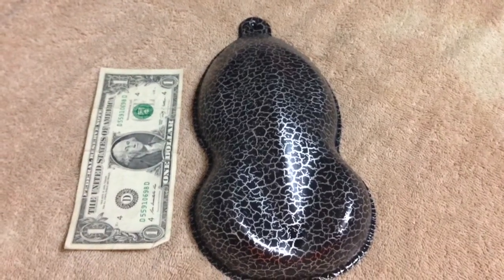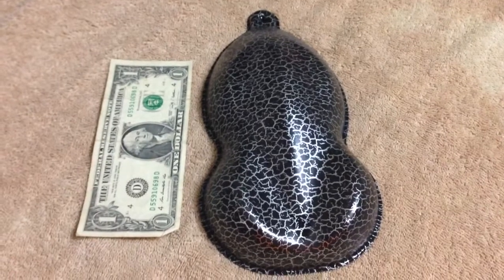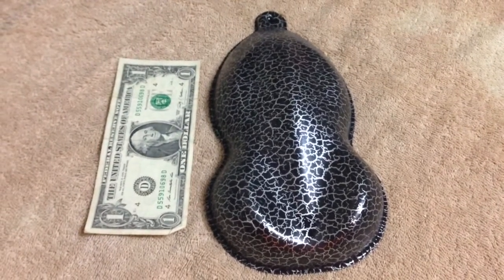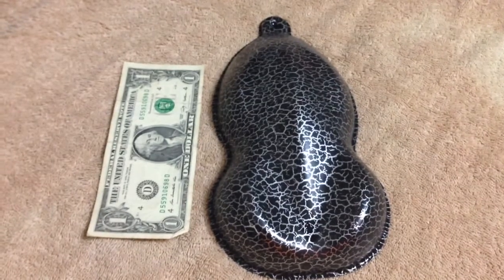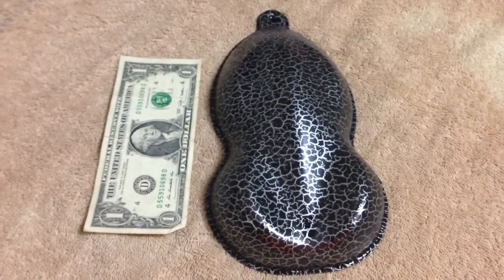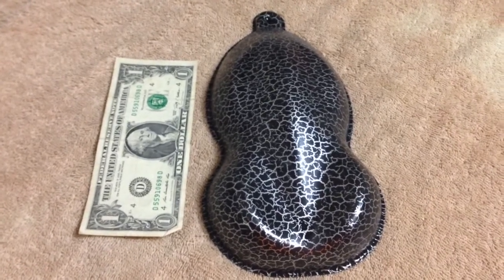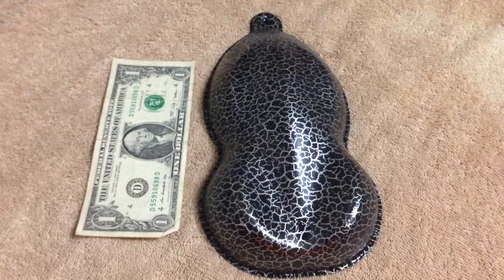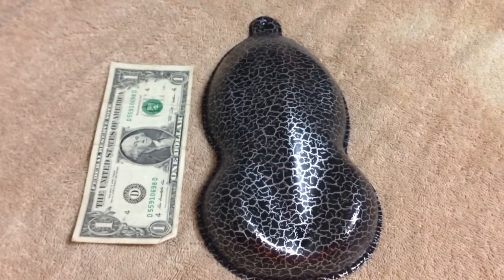Crackle film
We can graph this film to almost anything you think of. As long as it can fit in our tanks, paint can adhere to it, and it can be submerged in water.